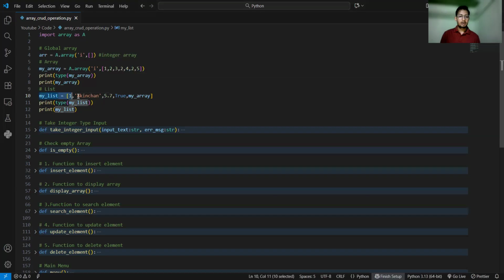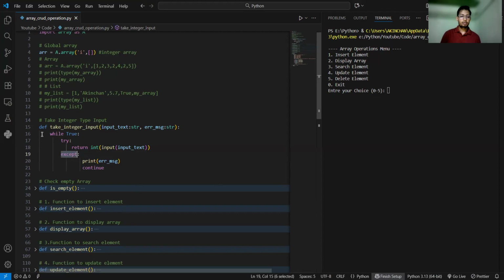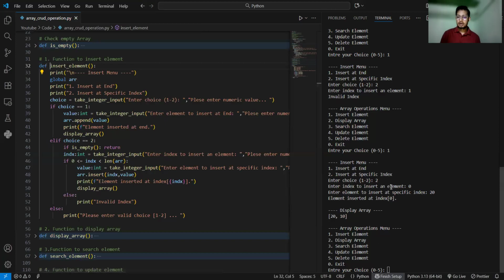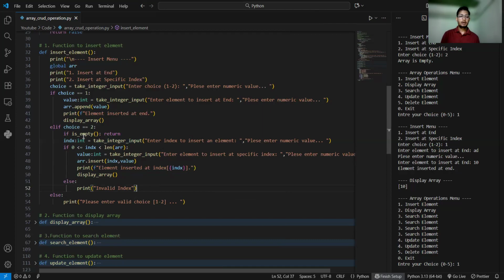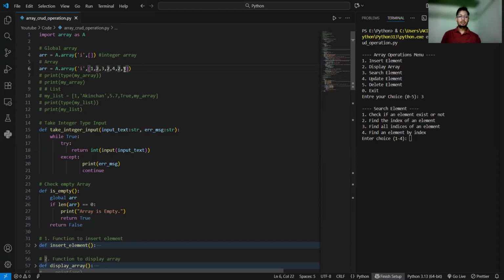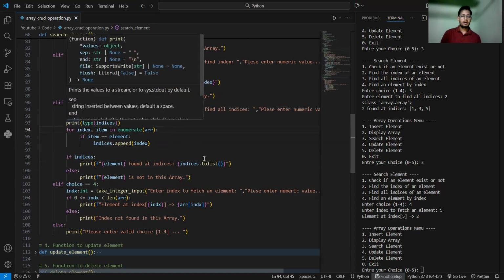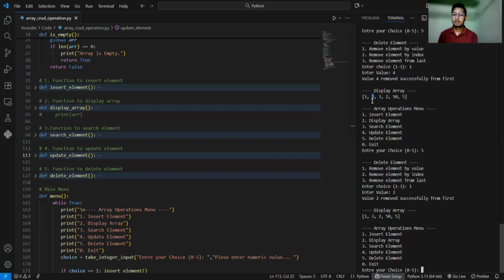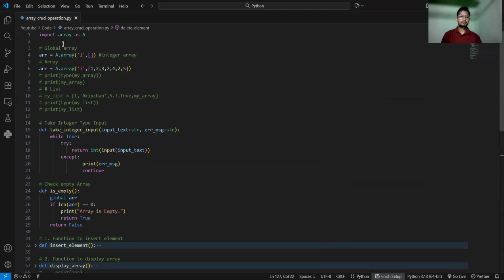Array CRUD Operations in Python | Menu Driven Program | Array vs List | Array Explained with Example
Welcome to CodeWithAkinchan 👨🏻‍💻

Learn Python Arrays step-by-step with practical examples! 👇
In this tutorial, you will understand how to Insert, Read, Update and Delete (CRUD) elements from an array in Python using array module.

✔ What is an Array in Python
✔ How to store data in arrays
✔ Difference between Array and List
✔ How to create an array in Python using array module
✔ Insert element at the end or at a specific index
✔ Display current array elements
✔ Read an element using index / value
✔ Update an element by index
✔ Delete an element by value / index / from last index
✔ Build a menu-driven program for better interaction

✅ Insert
1. Insert at End
2. Insert at Specific Index

✅ Search
1. Check if an element exist or not
2. Find the index of an element
3. Find all indices of an element
4. Find an element by index

✅ Delete
1. Remove element by value
2. Remove element by index
3. Remove element from last

append(), insert(), pop(), remove(), index(), tolist(), in keyword
Validating user input
Menu-driven Python program

python array tutorial,
python array crud,
python array insert update delete,
python data structure tutorial,
menu driven program in python,
python remove element from array,
python insert element in array,
array module in python,
python coding tutorial,
python full course beginner,